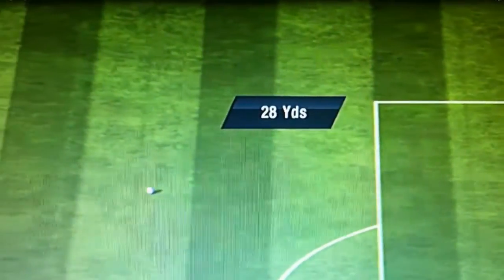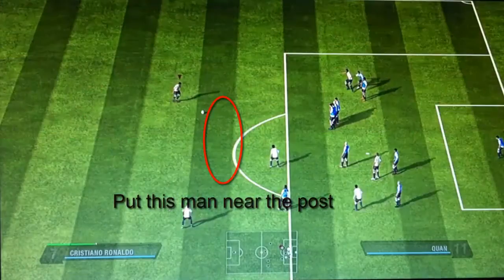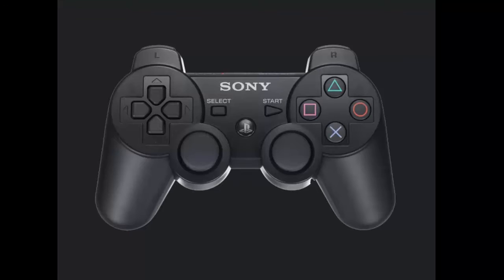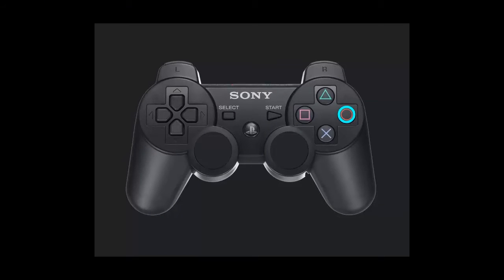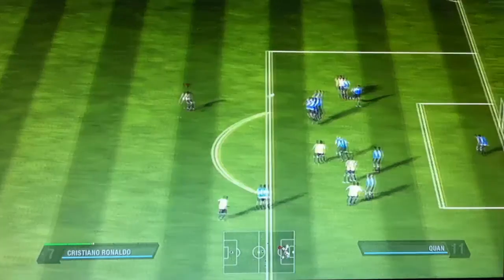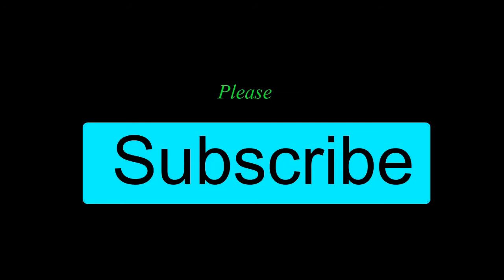FIFA 12 - Dipping Freekick Tutoral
NOTE: This was recorded with Fifa 11 but is tested and works with fifa 12.

Basic dipping freekick tutorial by ThaGuyMe. With controller animations.